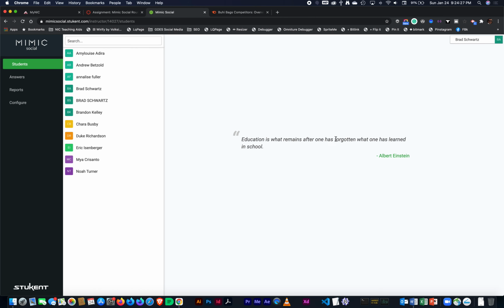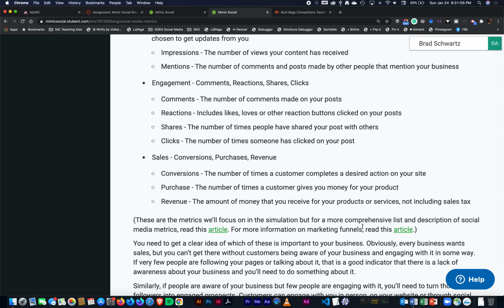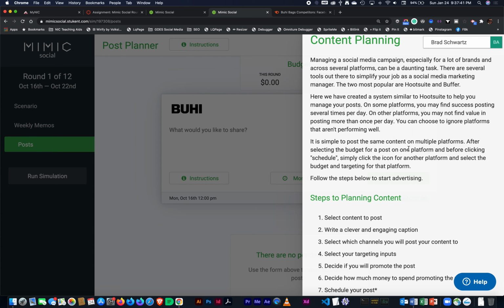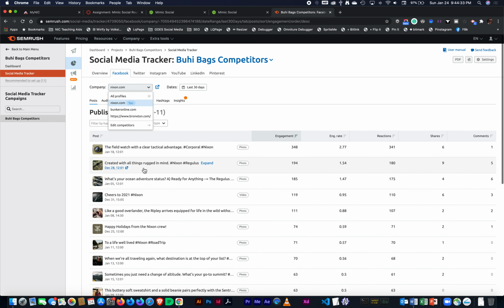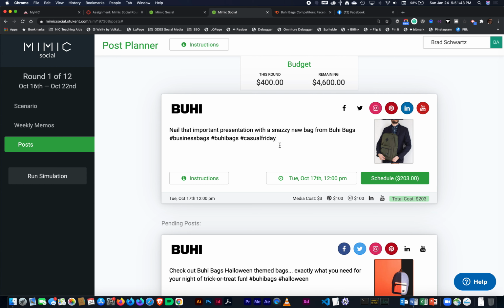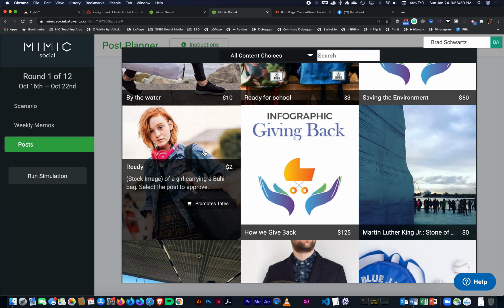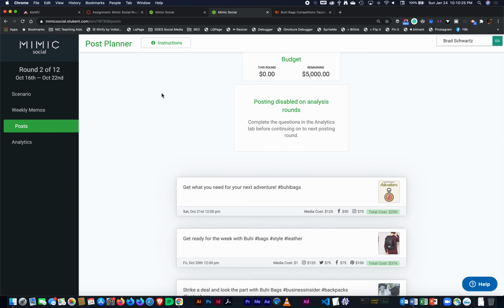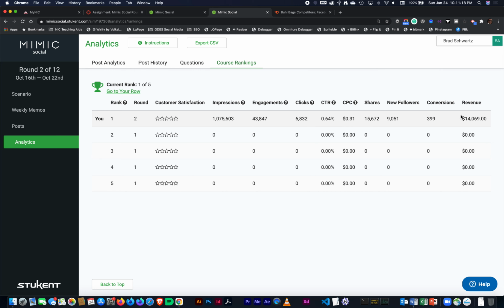GDES247 Week 3 Mimic Social Round 1 Overview